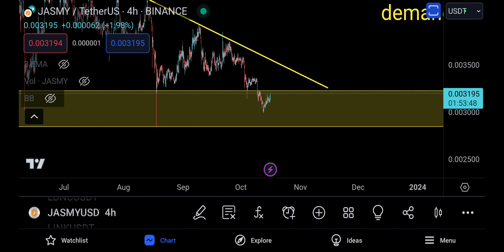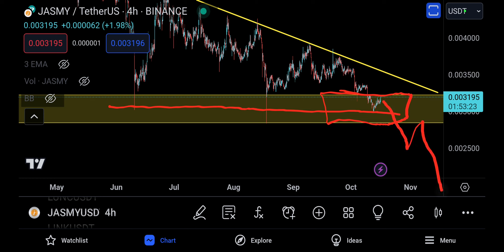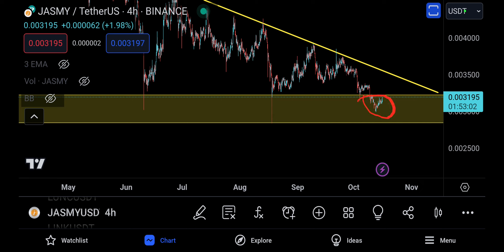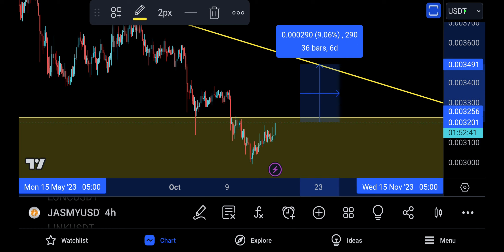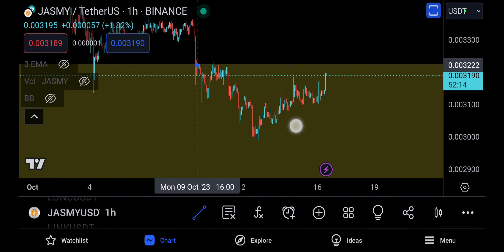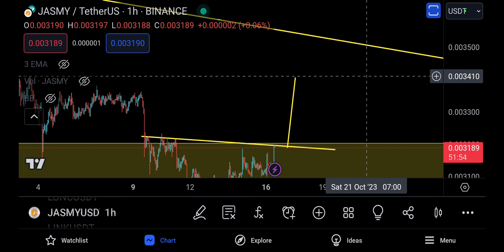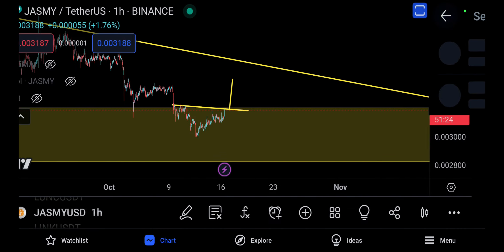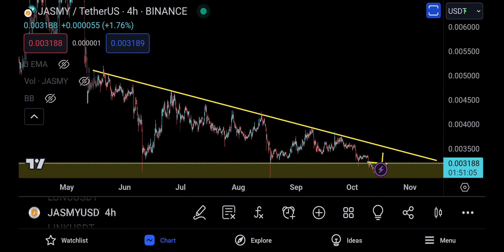JASMY COIN TECHNICAL ANALYSIS [ URGENT 🚨, 1H INVERSE HEAD AND SHOULDERS !! ]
🔴 *** MY PRODUCTS ***

In this video, we take a look at the latest technical analysis for Jasmy Coin. We discuss the recent price movements, the upcoming catalysts, and the potential for future growth.

Today's analysis:

The price of Jasmy Coin (JASMY) is currently trading at $0.0240. The coin has been on a downward trend in recent weeks, but it has shown some signs of support at the $0.0220 level.

The technical indicators are mixed. The MACD is bearish, but the RSI is neutral. The daily chart shows a potential double bottom pattern, which could signal a reversal in the trend.

The upcoming catalysts for Jasmy Coin include the launch of its new privacy-focused blockchain and the listing on new exchanges. These events could help to boost the price of the coin in the near future.

Overall, the technical analysis for Jasmy Coin is mixed. The coin is currently trading in a bearish trend, but there are some potential signs of support. The upcoming catalysts could help to boost the price of the coin in the near future.